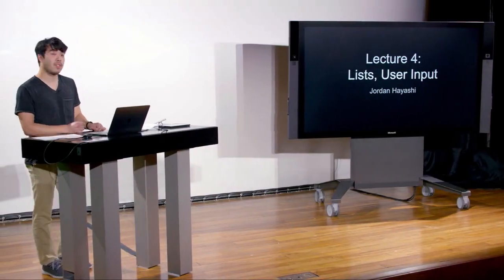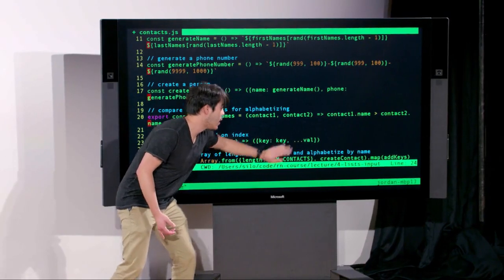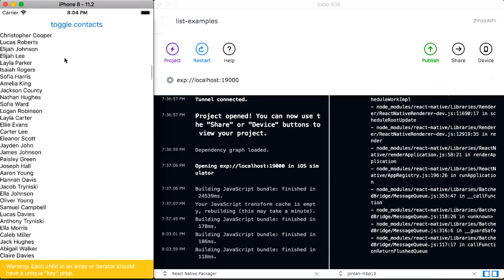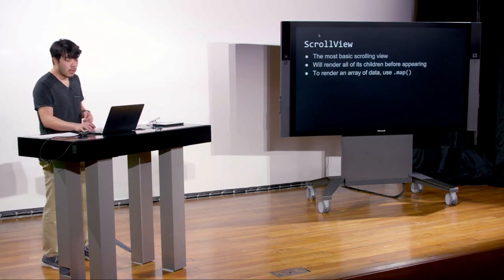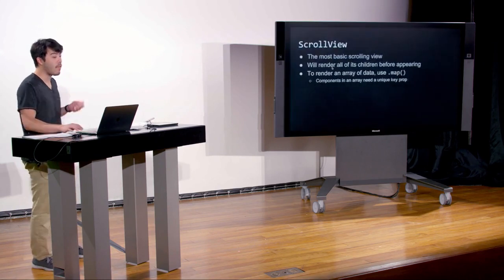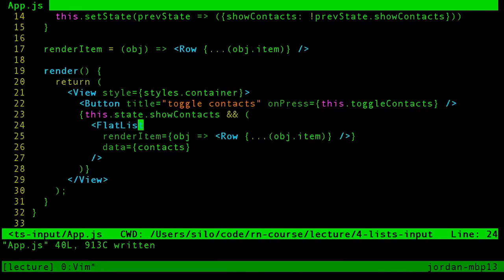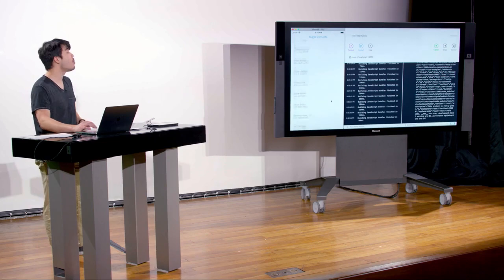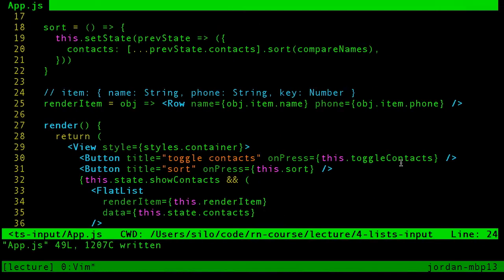Lists, User Input - Harvard CS50M - Lecture 4 (Mobile Application Development with React Native)